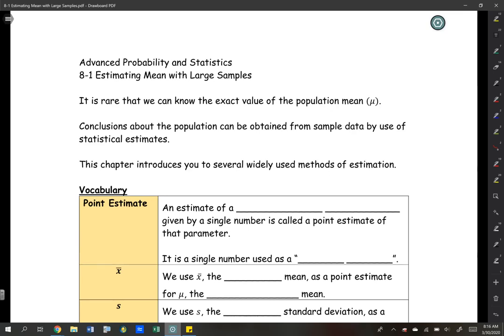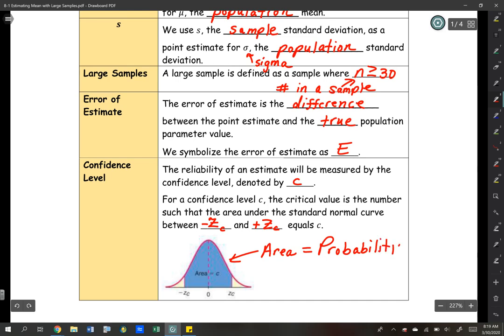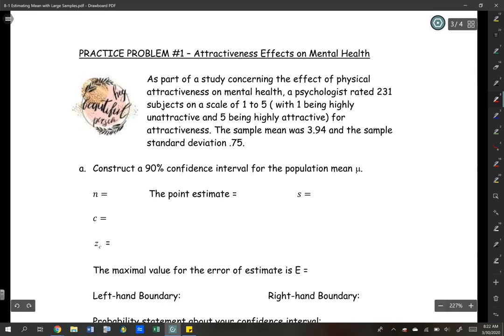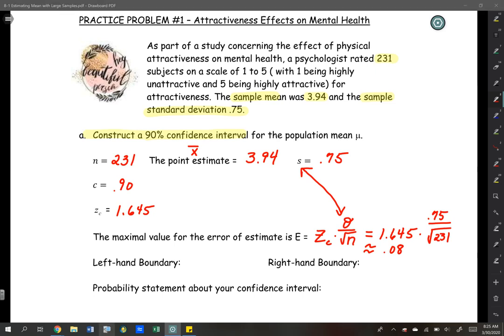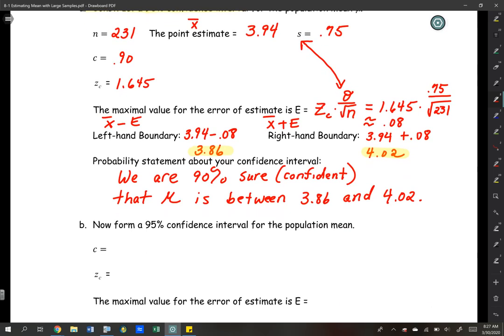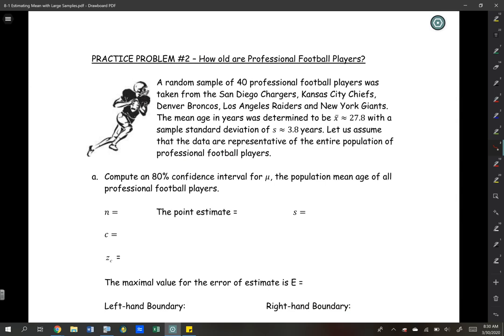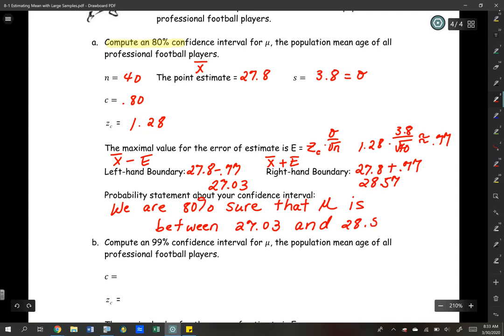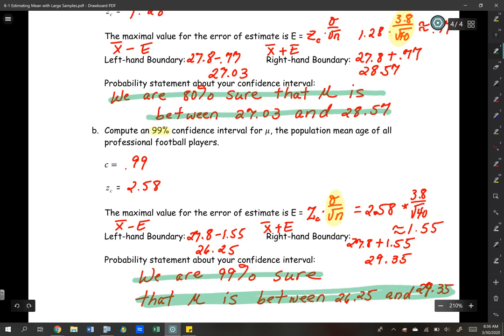Lesson 8-1: Estimating the Mean with Large Samples